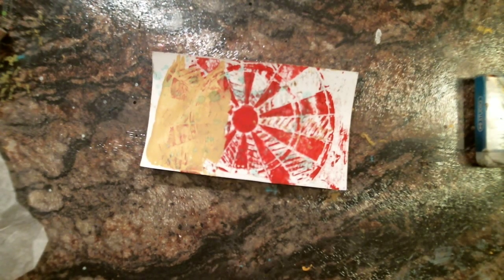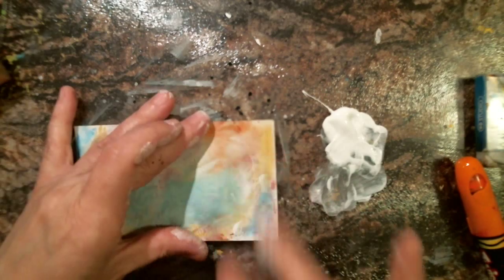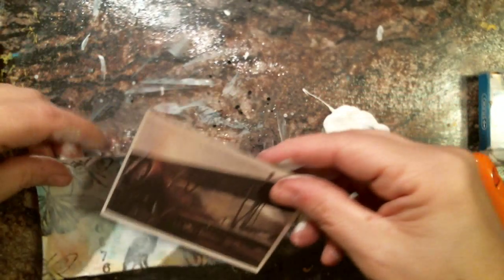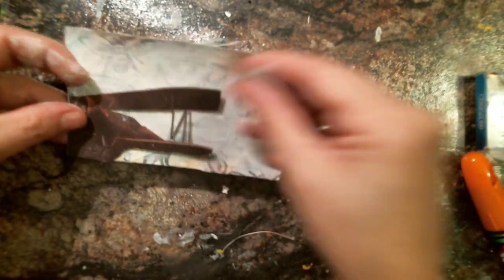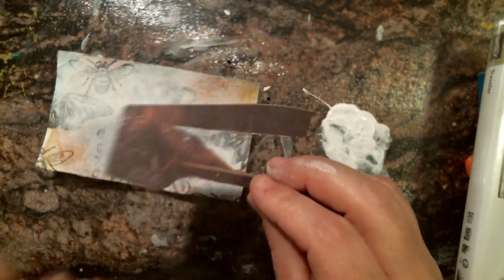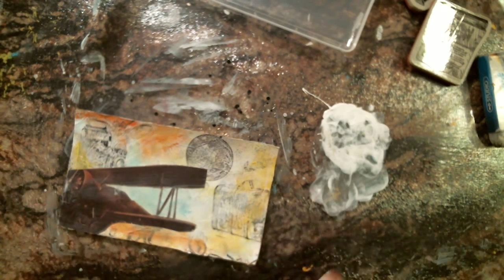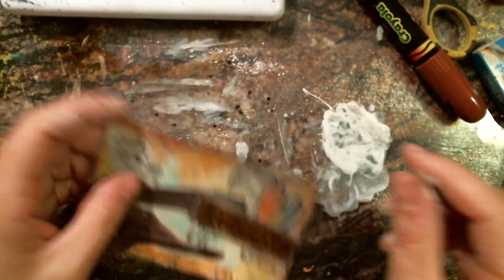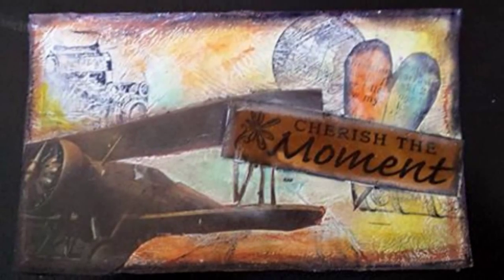Index Art card Using Gesso to pull back colors..